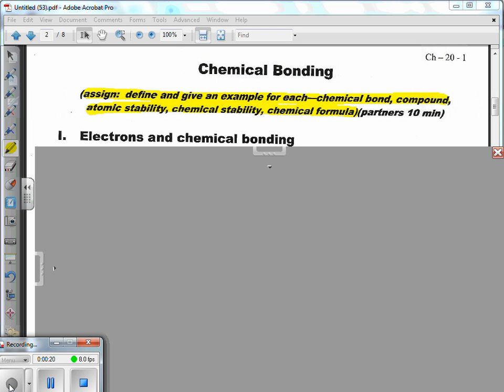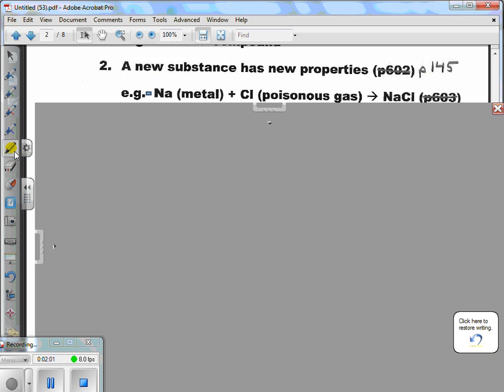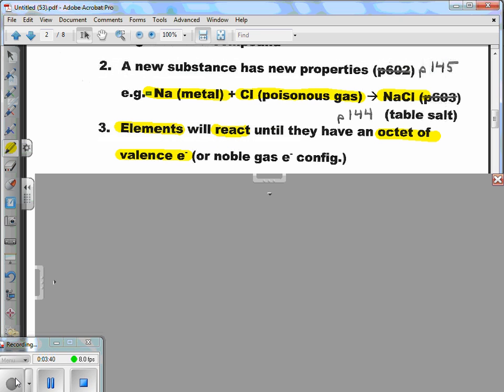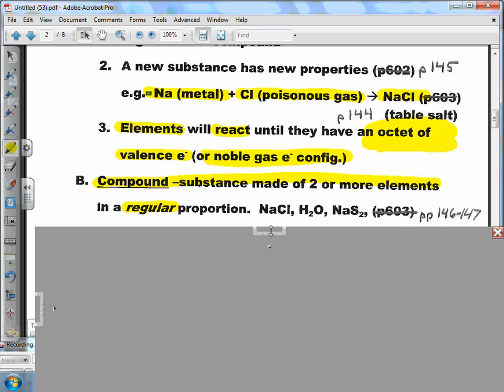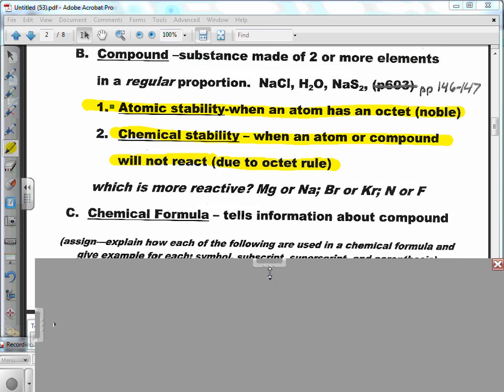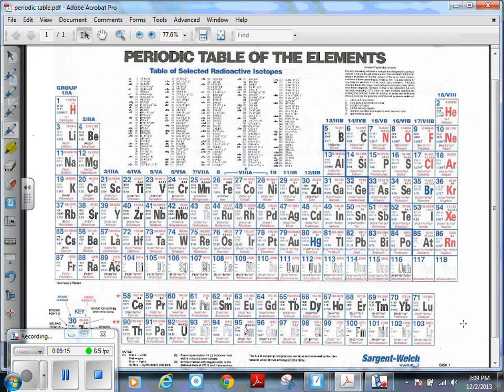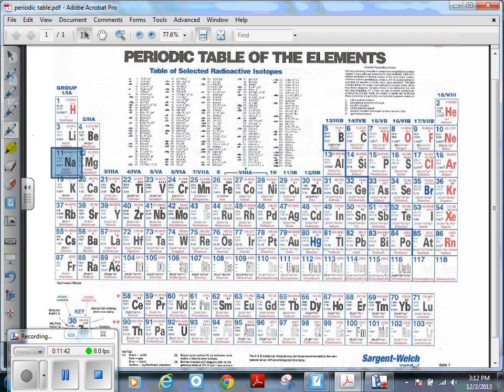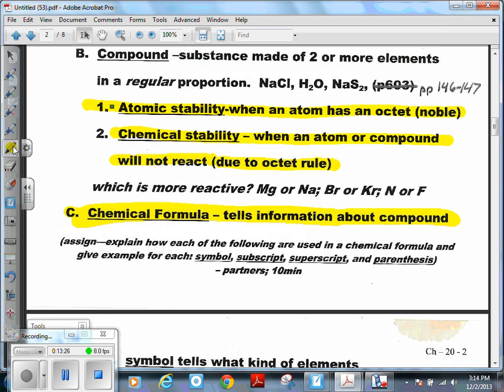1 1 Chemical bonding #1 NOTES VIDEO